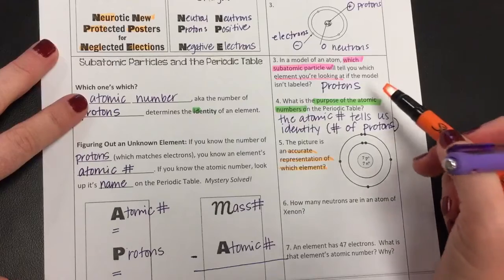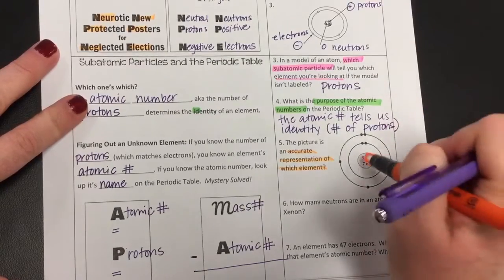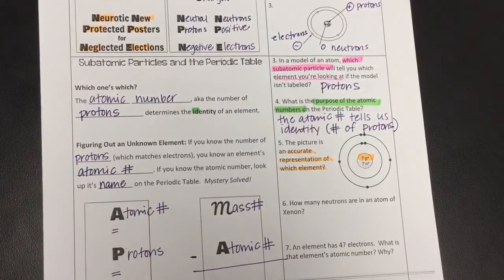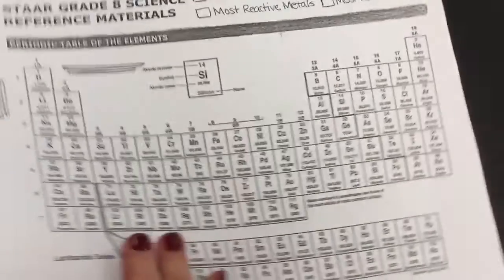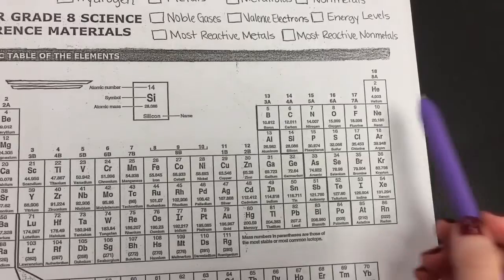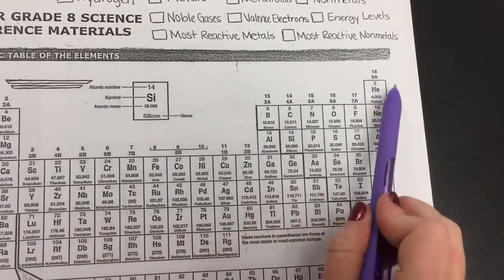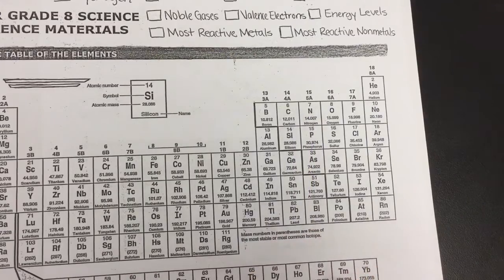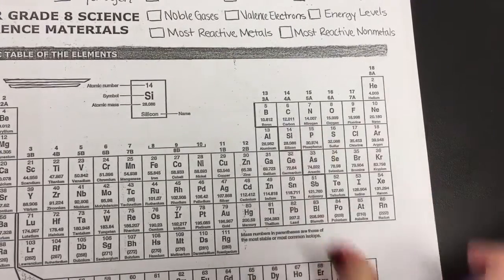CBA Review Unit 1 and 2 HQ (Part 2)